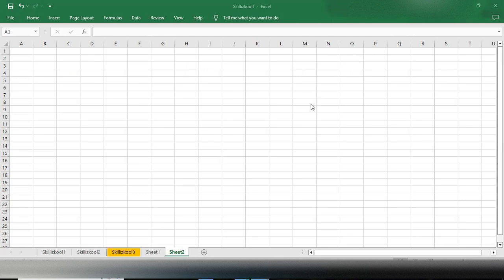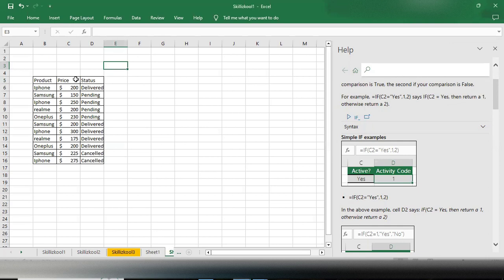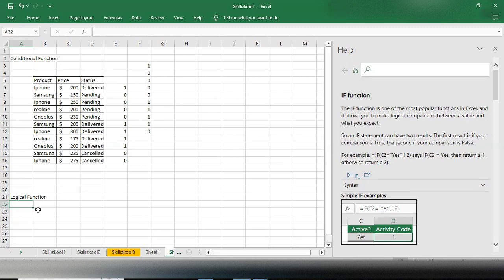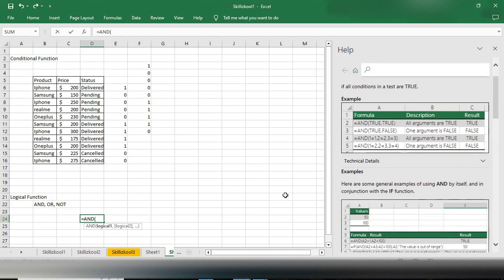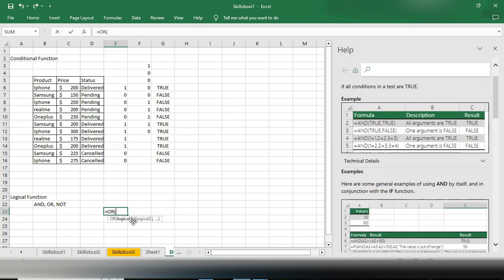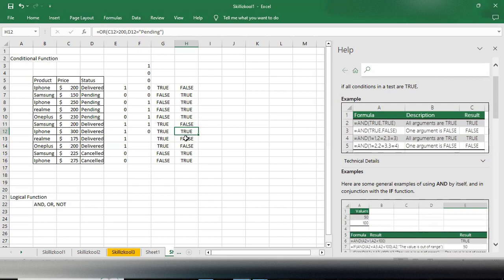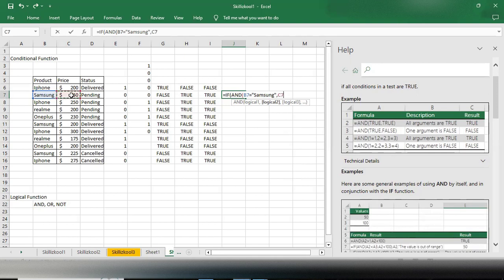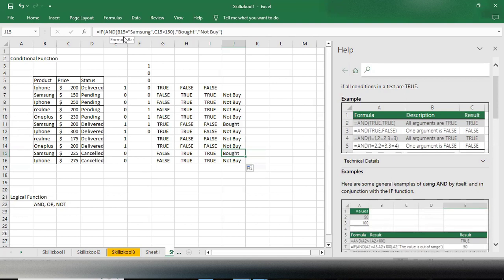Excel Tutorial for Beginners - Part 8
Topic Discussed: Conditional and Logical Function.